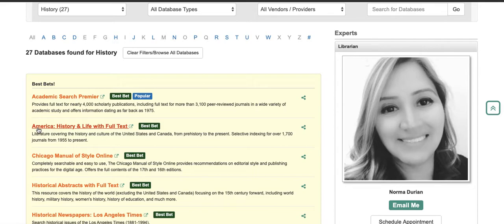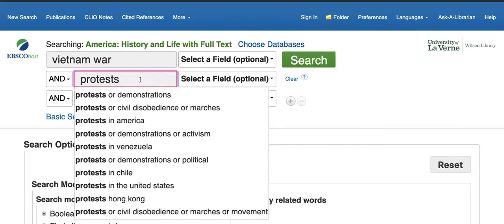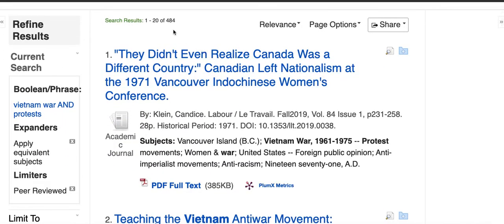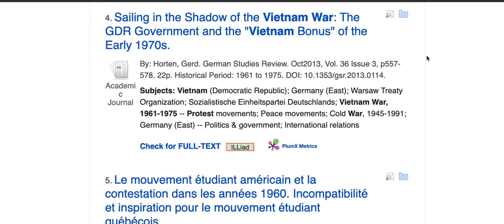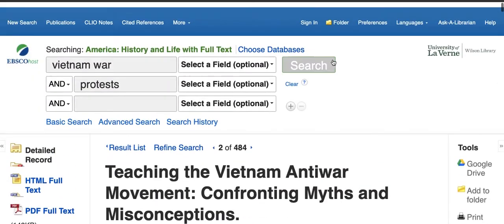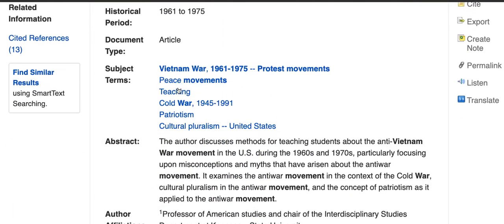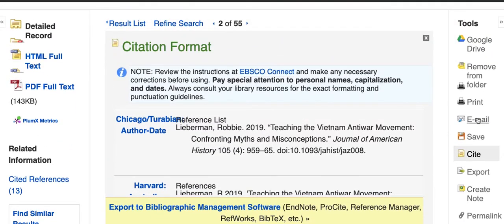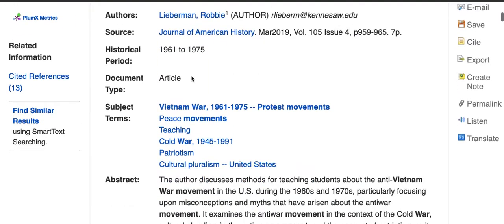Searching the database: America-History and Life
This quick video will show you some features and search strategies for the database America: History and Life. Most databases have similar features so you can apply these tools to other databases.